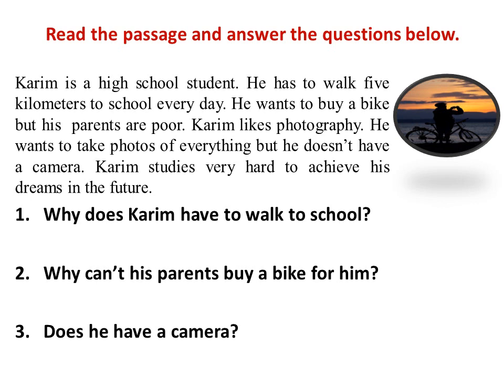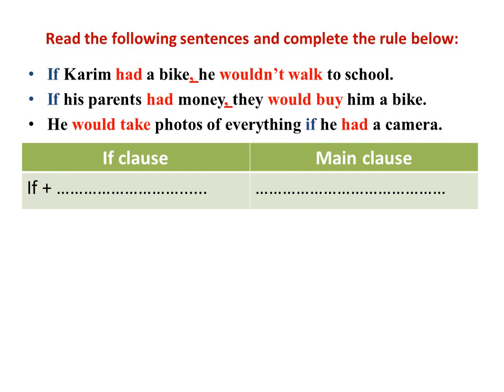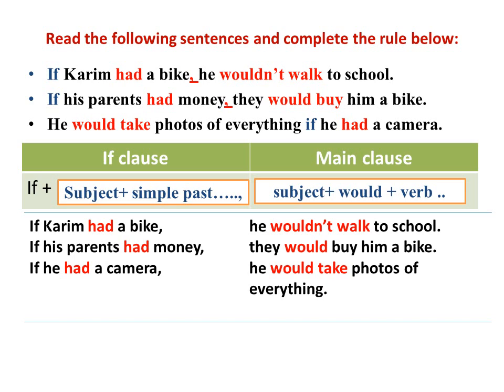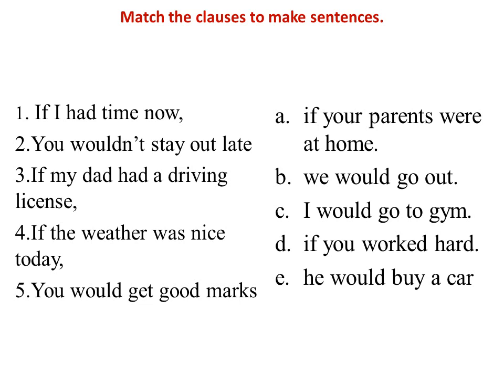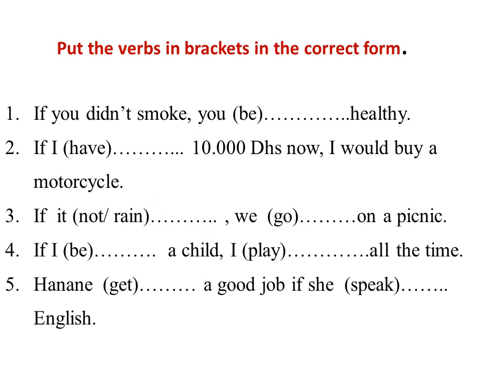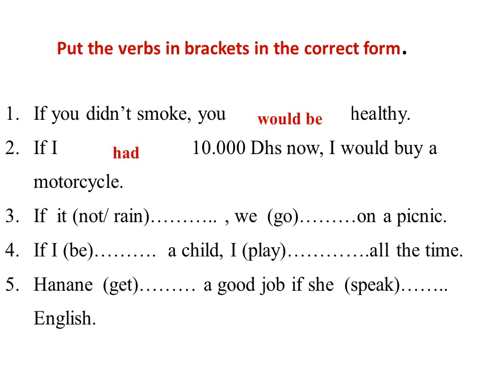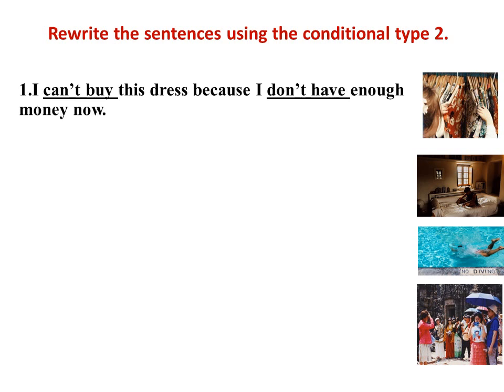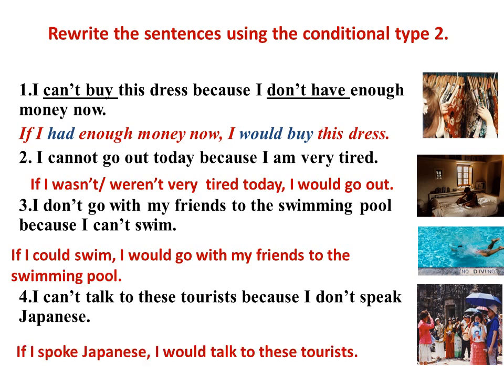1st year Bac, Unit 7 : Grammar: Conditional type II